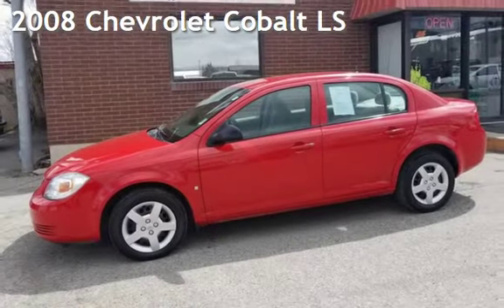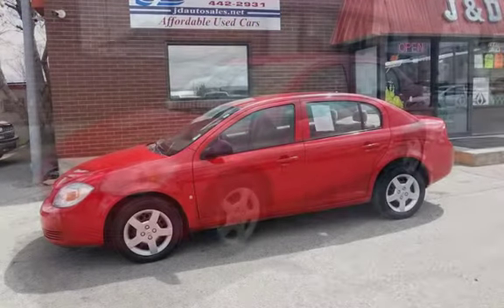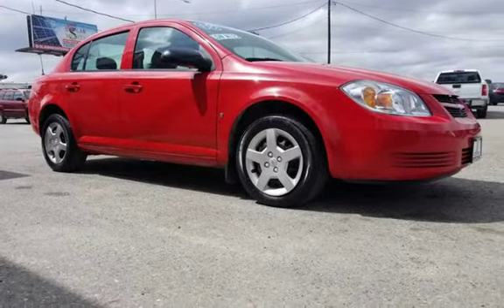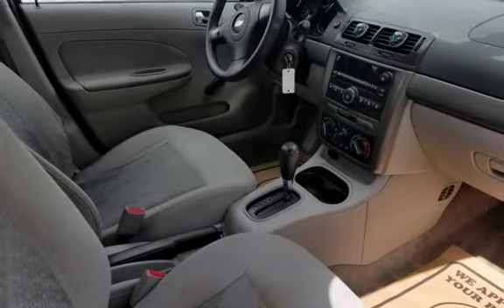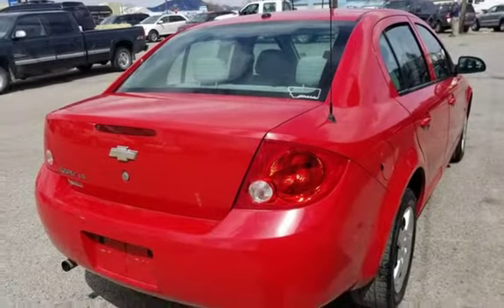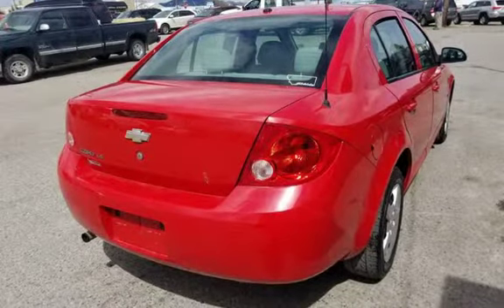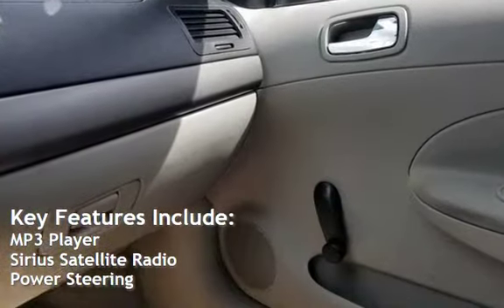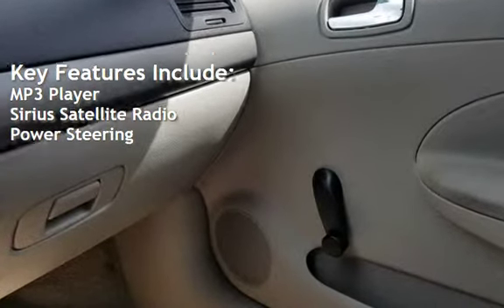2008 Chevrolet Cobalt LS for sale in HELENA, MT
2008 Chevrolet Cobalt 4 door sedan with a beautiful red exterior, Extra clean with low miles, 2.2L I4 automatic with ONLY 78K. Excellent fuel economy!
cloth interior in great condition with power windows and locks.

This is a One Owner that has been well cared for and it shows

$4,995
apply for financing at jdautosales.net
1645 N Montana ave Helena MT